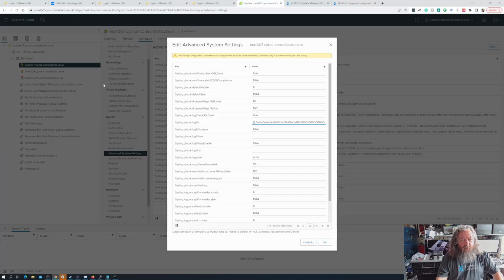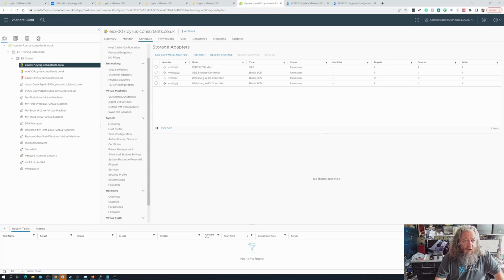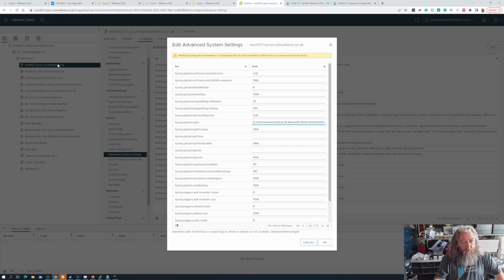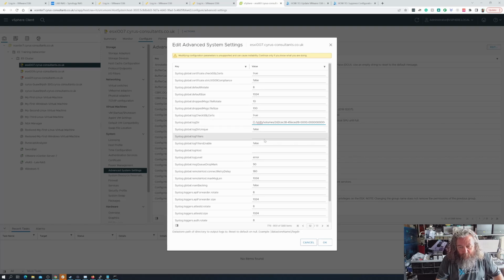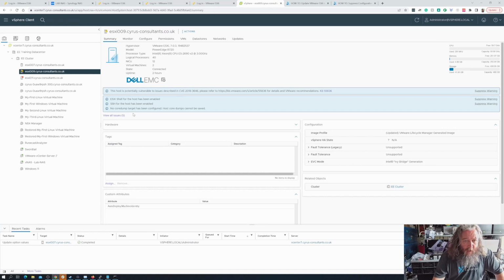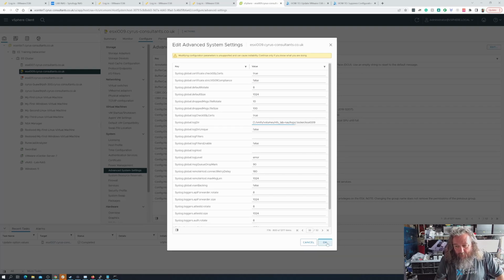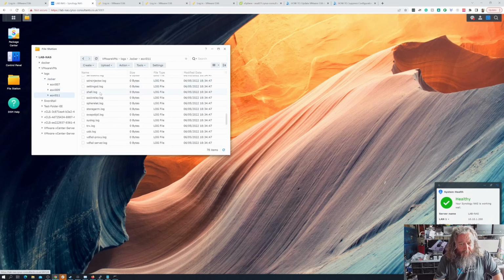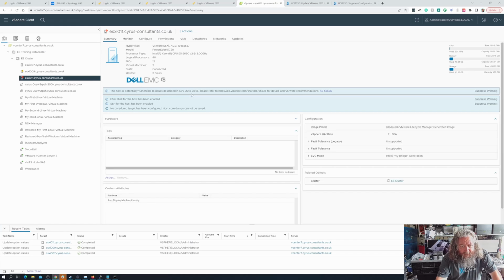Part 28: HOW TO: FIX System logs on host are stored on non persistent storage